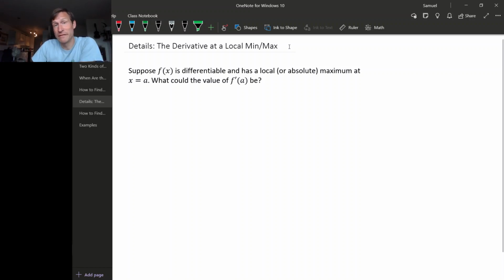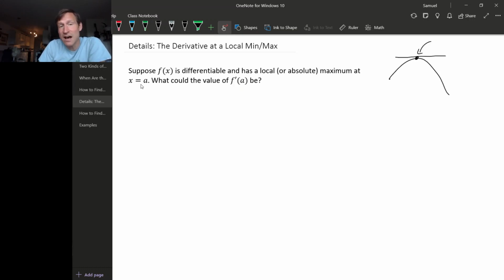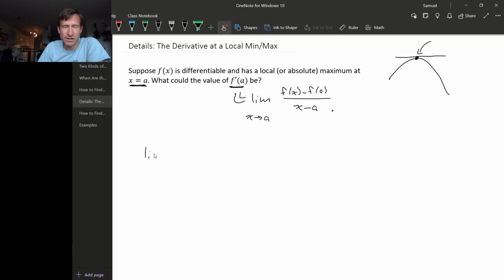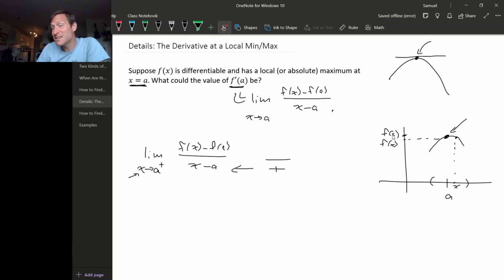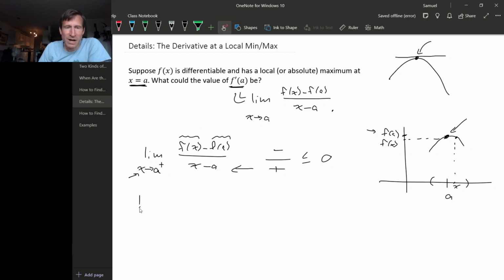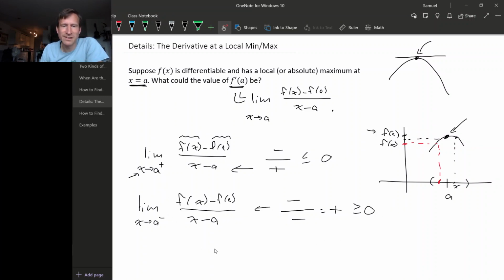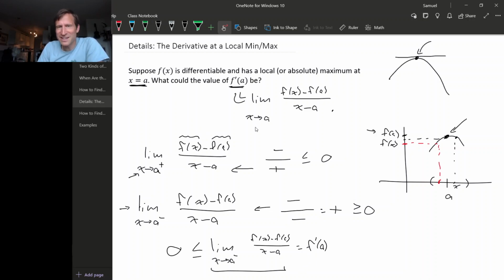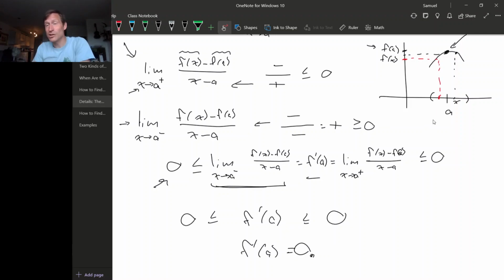4.3 3 - Derivative at Mins and Maxes